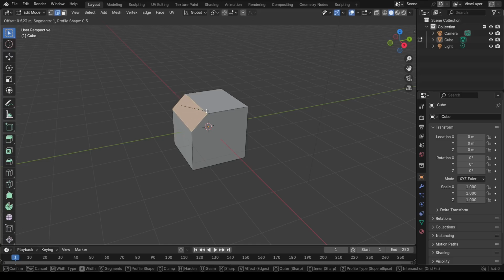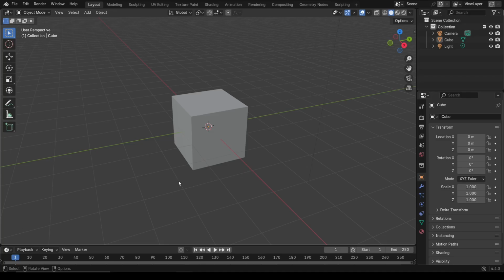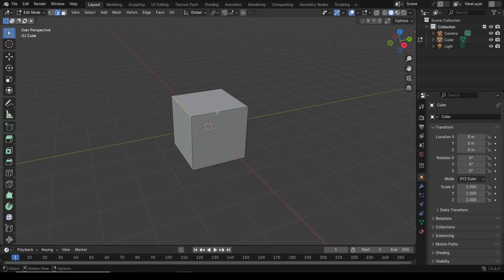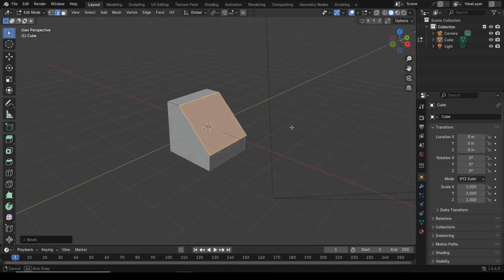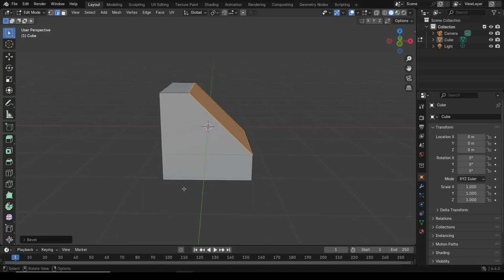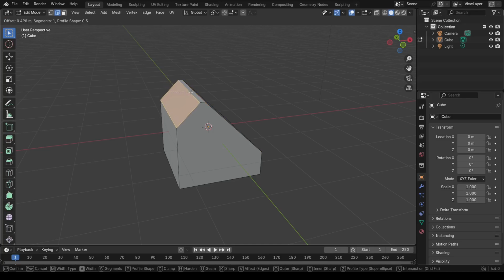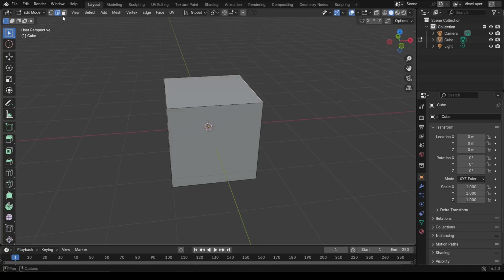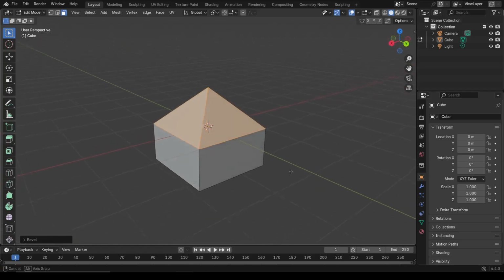How to Use Bevel in Blender?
Today you'll learn how to use Bevel in Blender. In the video, we’ll talk about the effect of beveling objects. You’ll learn how to use this function correctly to achieve the result you’re interested in. I’ll explain different bevel methods. You’ll learn about beveling using the edge mode. You’ll also learn about beveling by selecting the faces of an object in Blender.